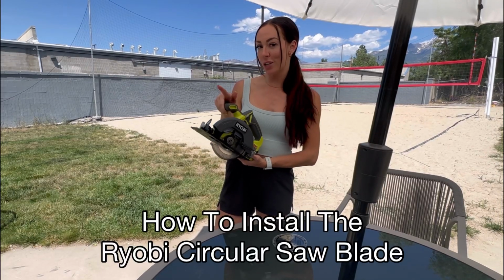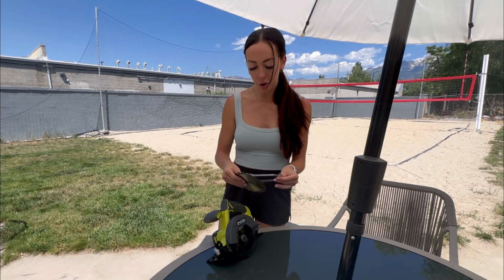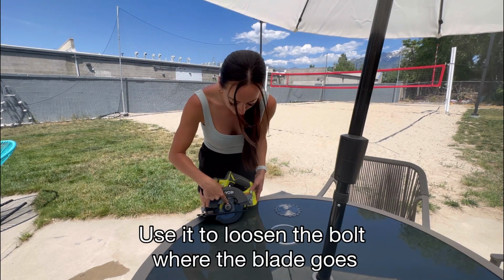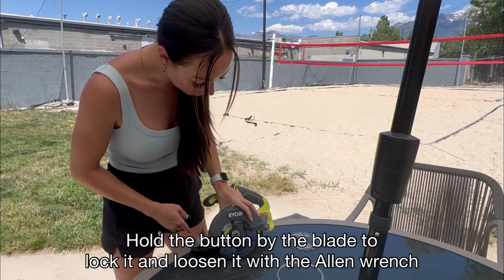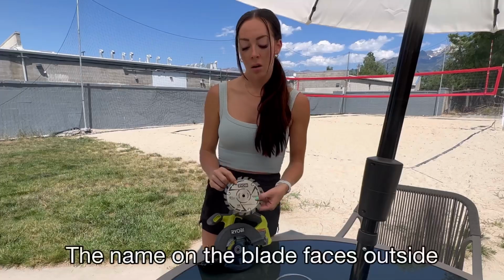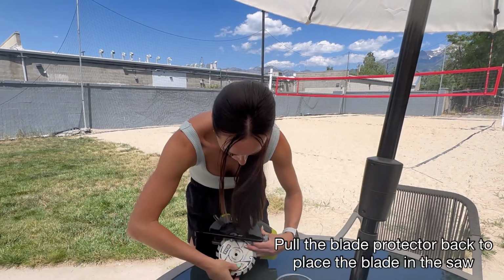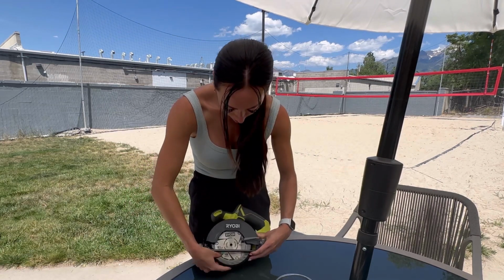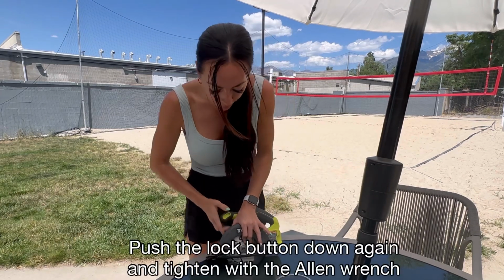How To Install The Ryobi Circular Saw Blade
A quick step by step guide on how to install the blade on your new Ryobi Circular Saw.

 Hi, I’m Dani! A travel obsessed healthcare worker that’s visited 51 countries to date. When I’m not traveling I’m doing my next DIY home project!